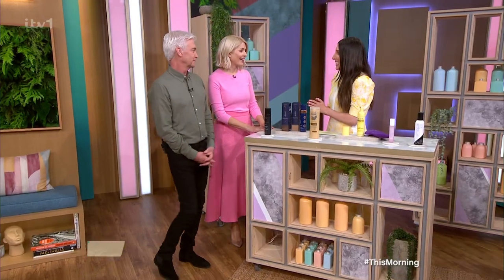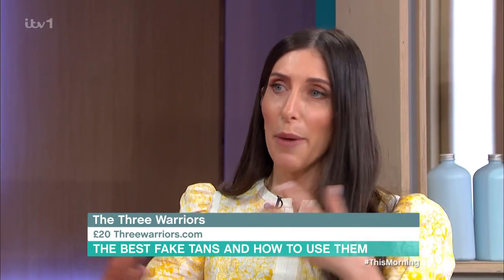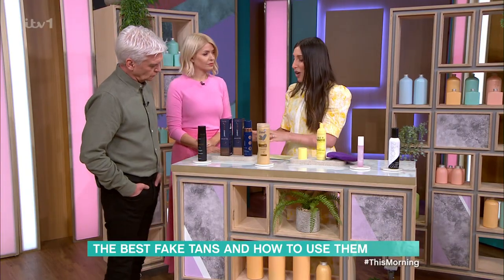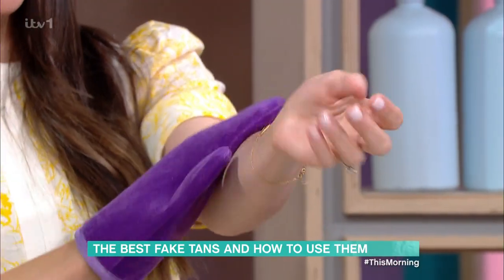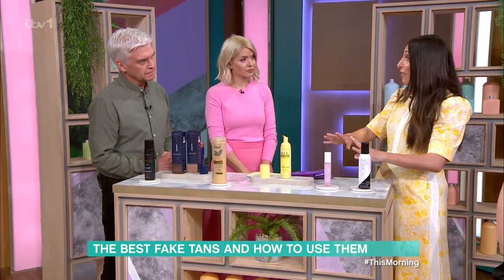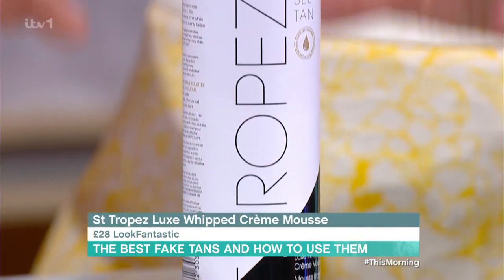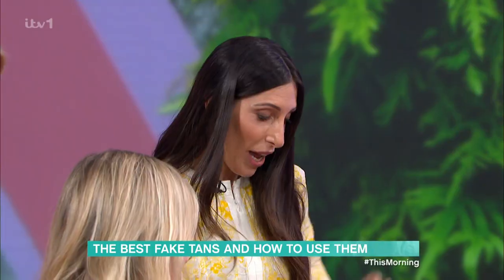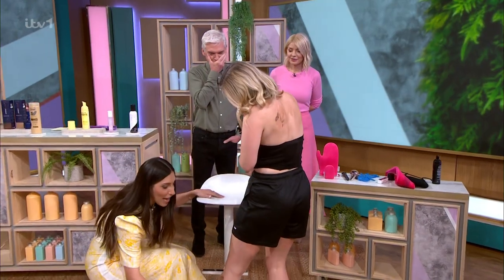The Best Fake Tans And How To Use Them - 11/05/2023